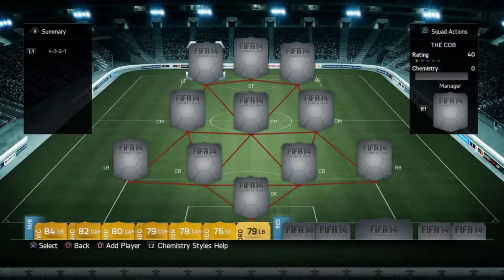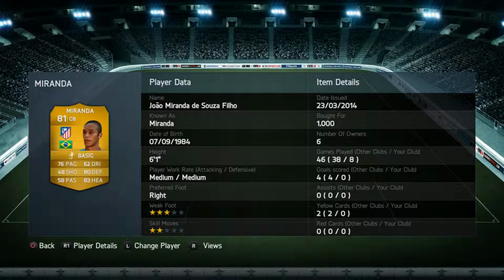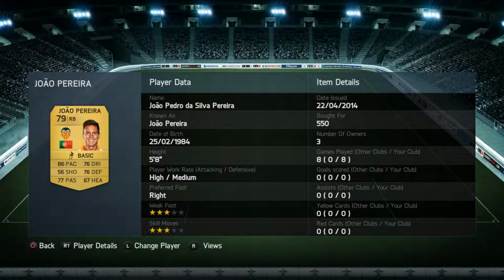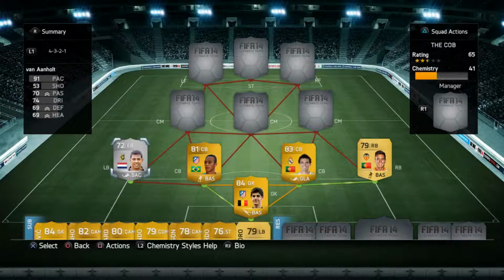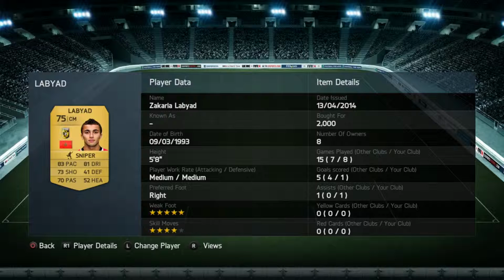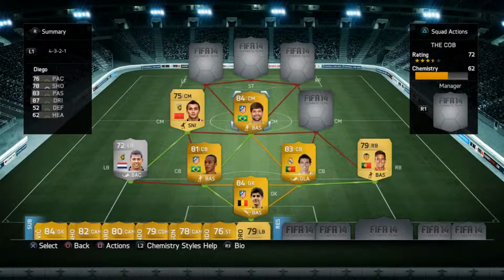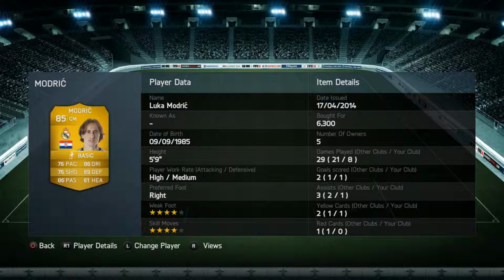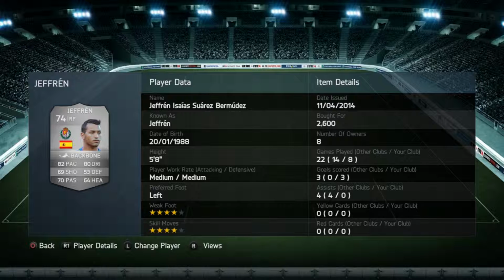FIFA 14 NEXT GEN - SQUAD BUILDER FEAT. 85 MODRIC, 77 PIAZON, 84 DIEGO!!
Like the video if you enjoyed!! Thanks!
►Check out my twitter to know when I am next going to upload

Mako - Beam (2013 original mix)

AlexAnder and Dr. Ozi - Down Low